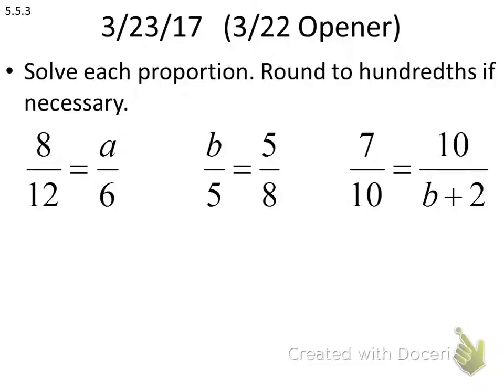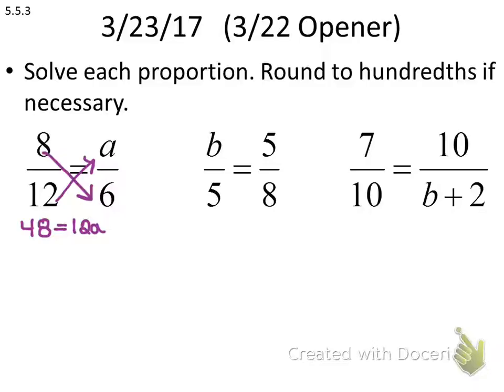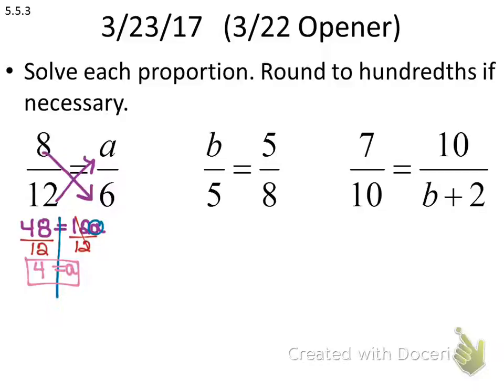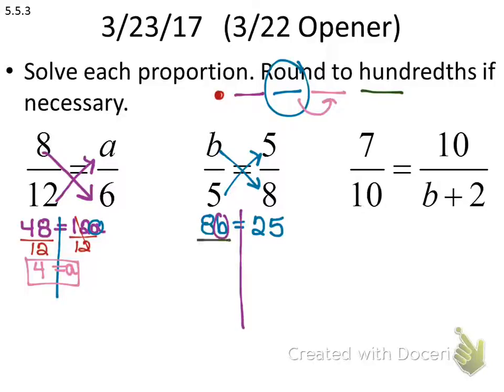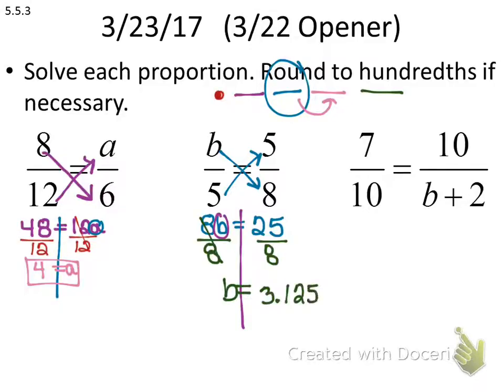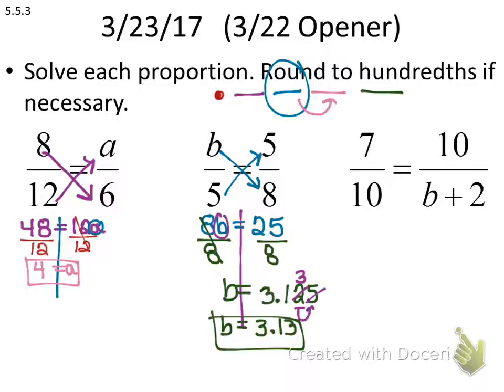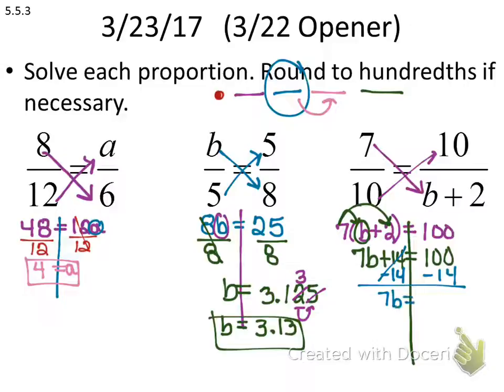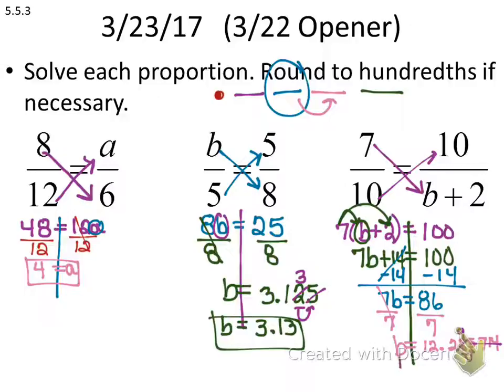3/23 Daily Opener (3/22)